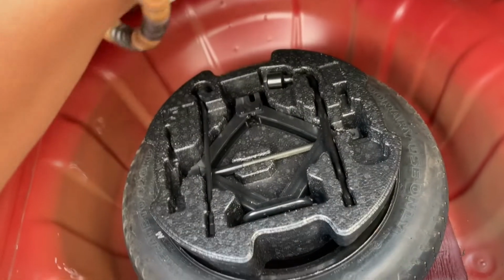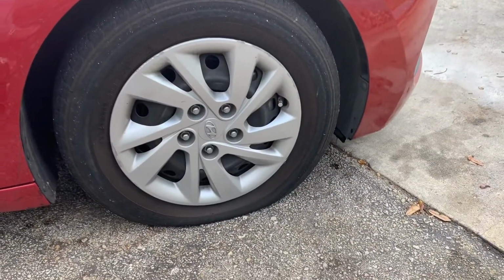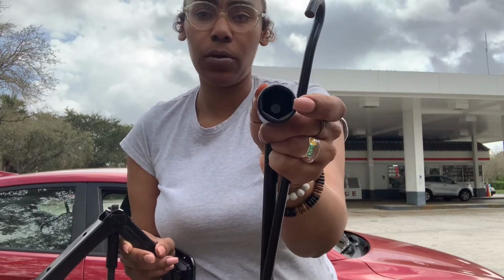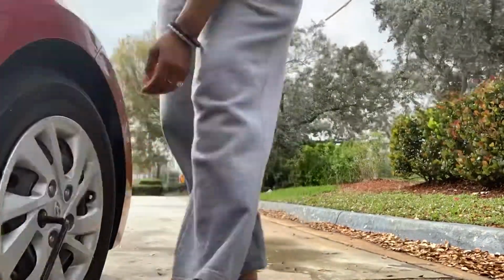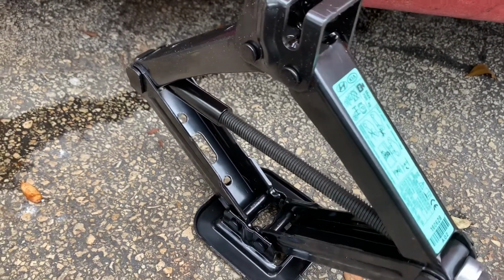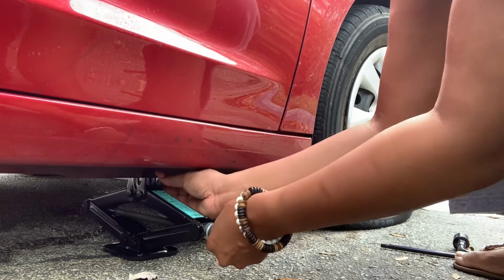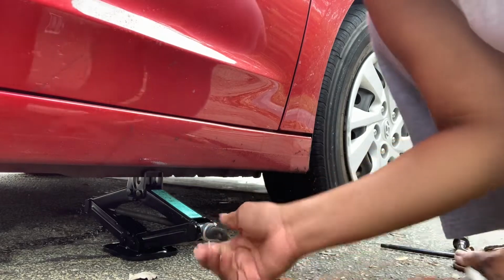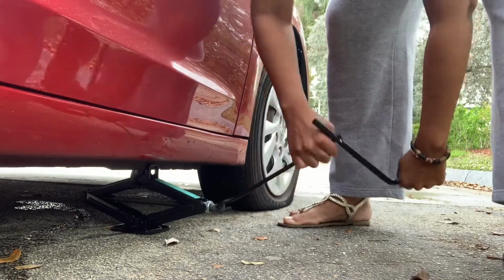How to change a tire | STORY TIME: I changed a tire at 14 | Family Vlog